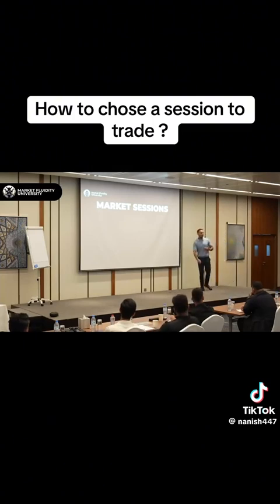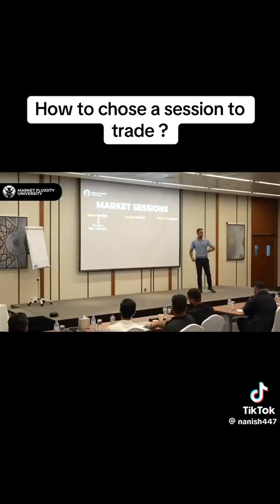How To Choose Session To Trade (The Easiest Way To Choose Trading Session)